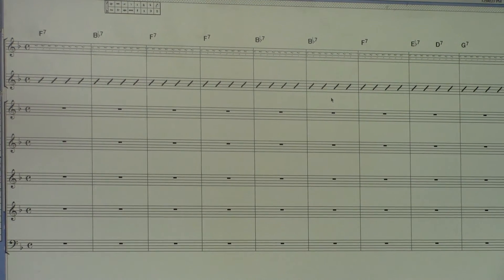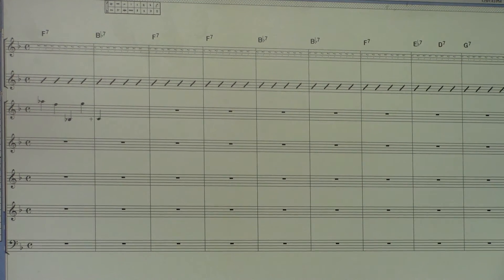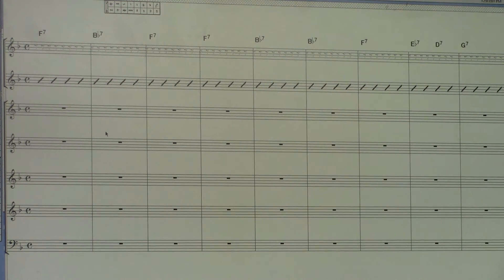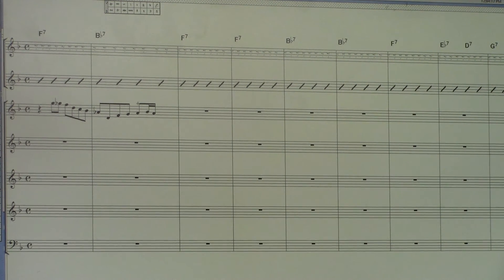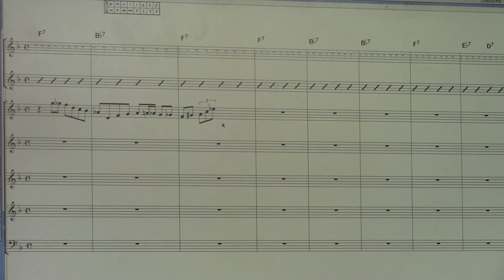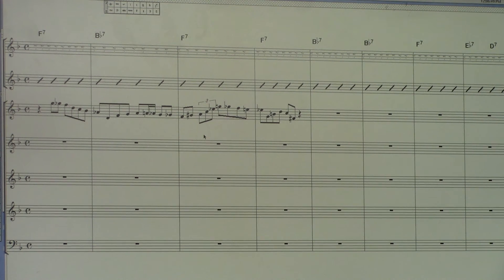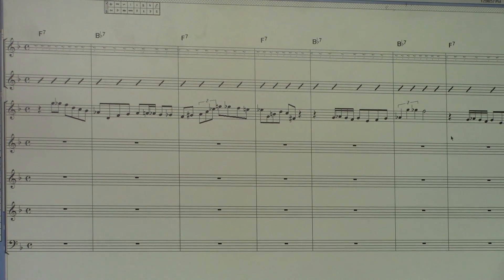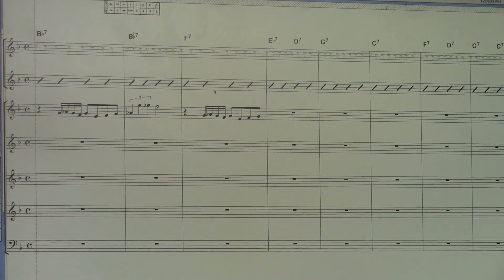Creating the SAX SOLI LINE part 1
Creating the jazz line for the sax soli